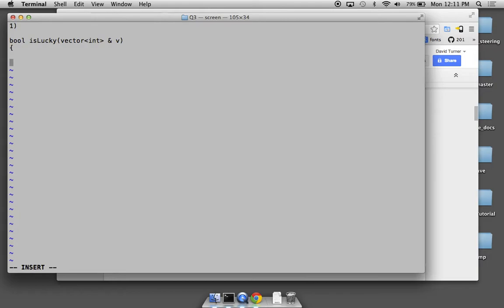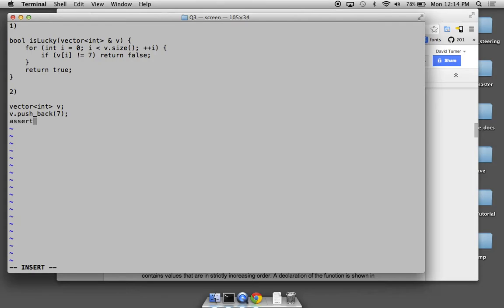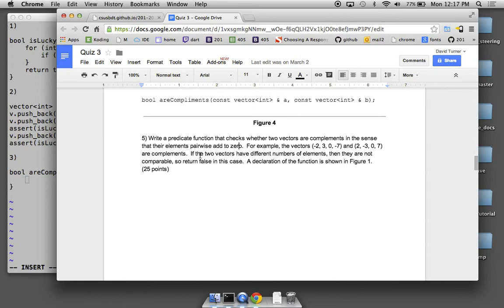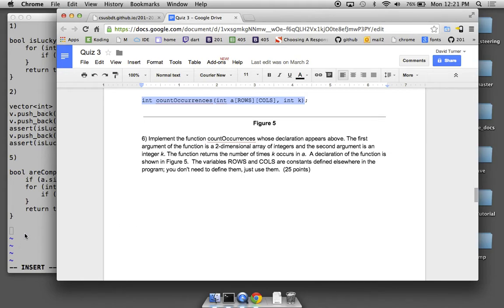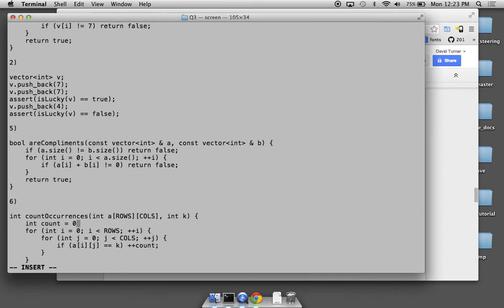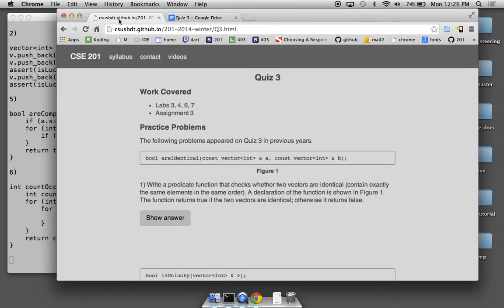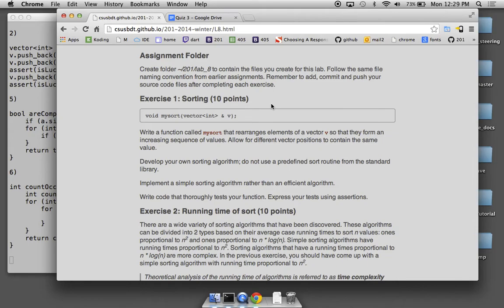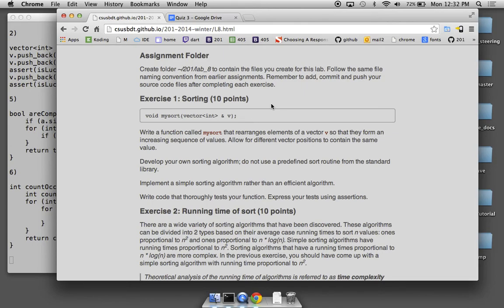CSUSB CSE 201 2014-03-17